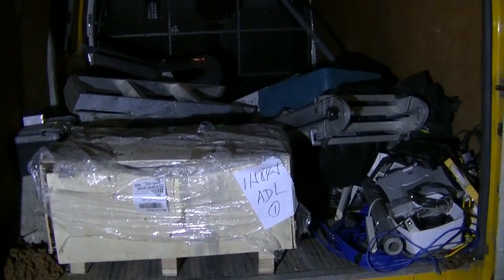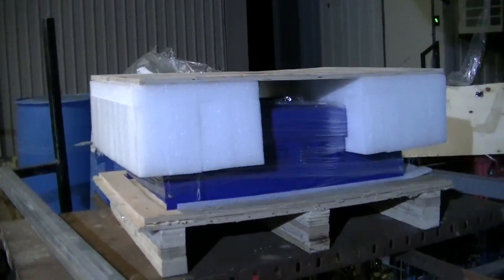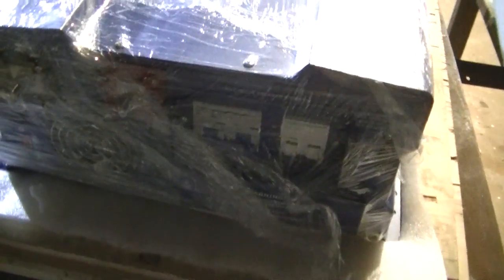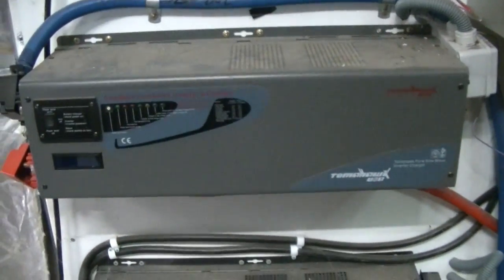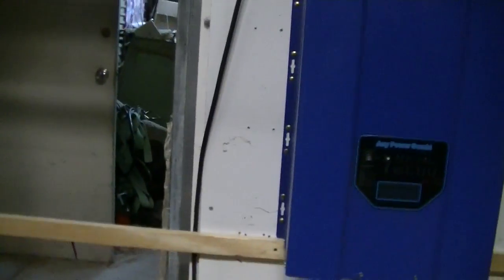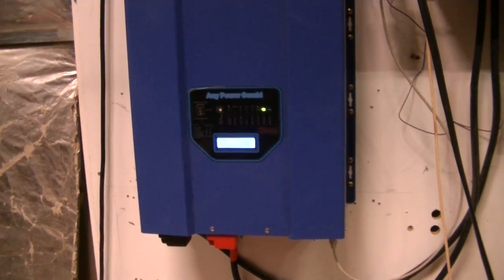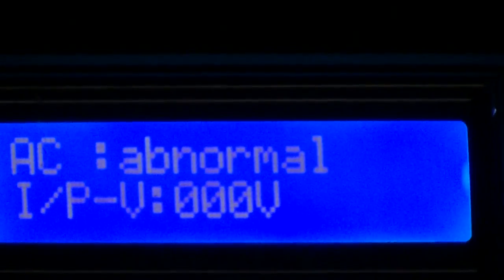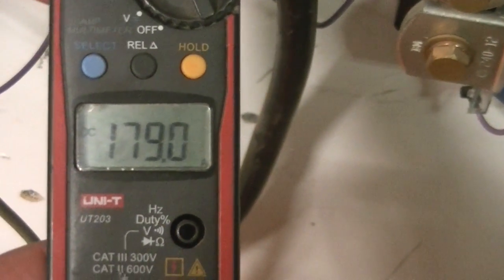offgrid solar Update replacing 2 small inverters for 1 large one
had an issue withe pip inverters now trying something different
Video edited with Pinnacle Studio 17

Please ask me Before Re-posting any of my Videos.